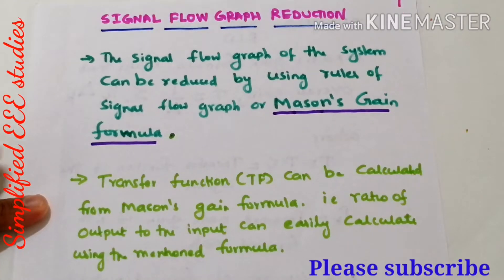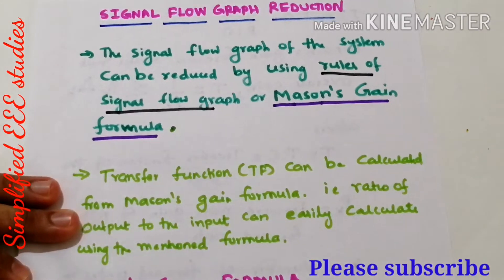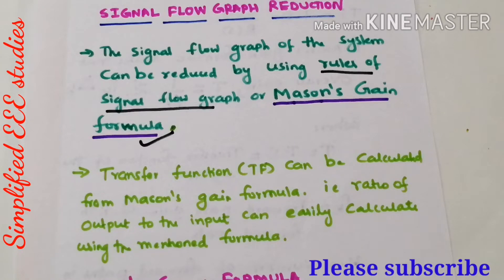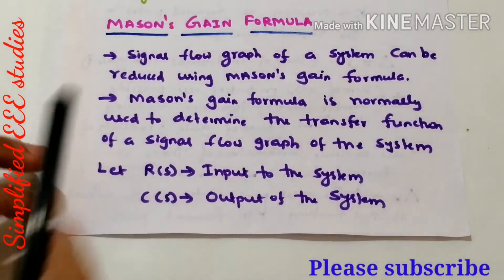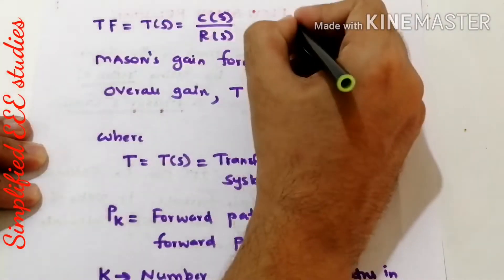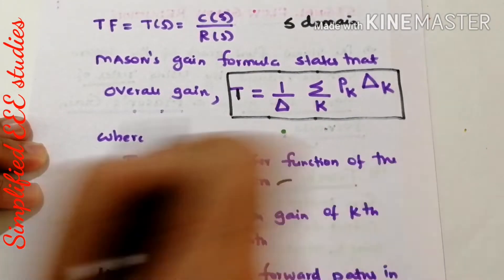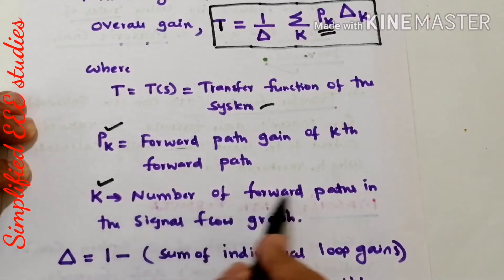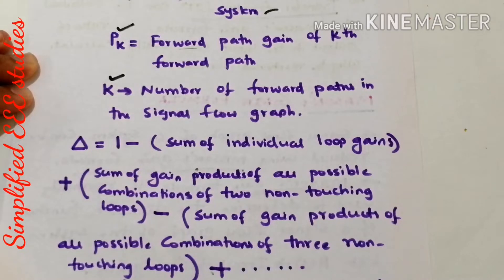MASON'S GAIN FORMULA & SIGNAL FLOW GRAPH REDUCTION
Dear all,
In this session, I have explained MASON'S GAIN formula. I will be solving numerical examples in the upcoming sessions. Keep watching my lecture series & expecting valuable comments from your end.